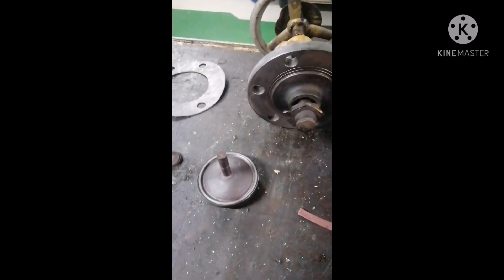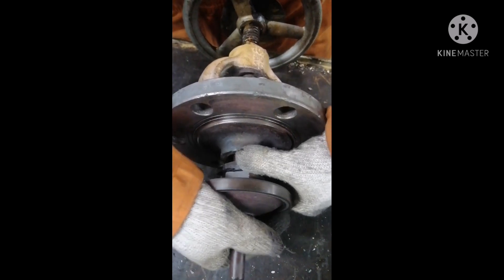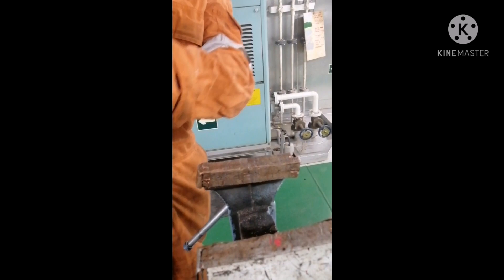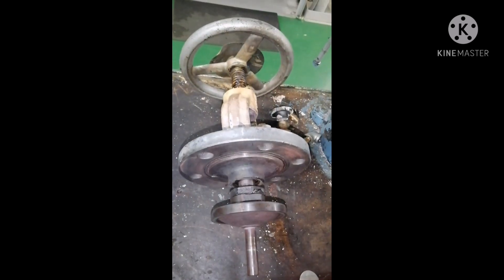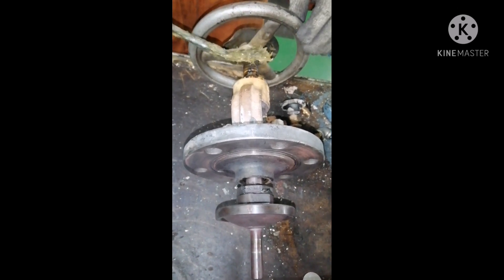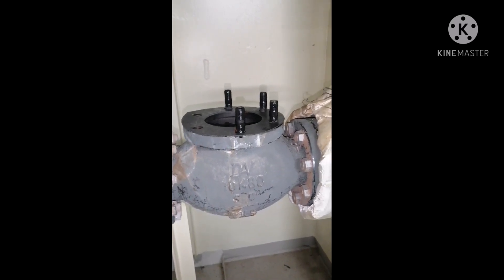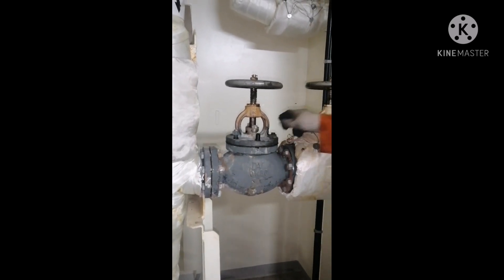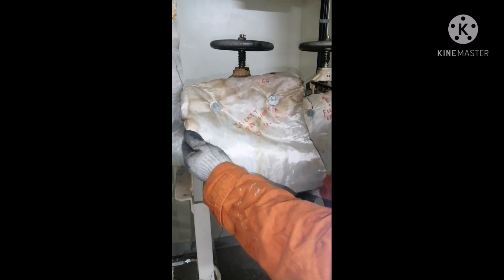How do they do... How to overhaul a Marine non return globe valve Part - 2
Overhaul#steam valve# Boiler Non return valve#Globe valve#repair of valve#Lapping of valves#inspection in valve Maintenance of valves Marine valves#Types of valves#ship board valves